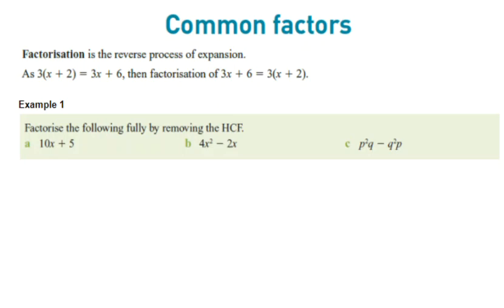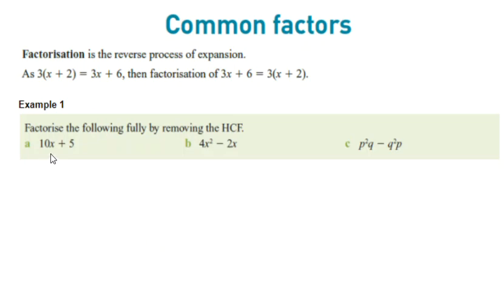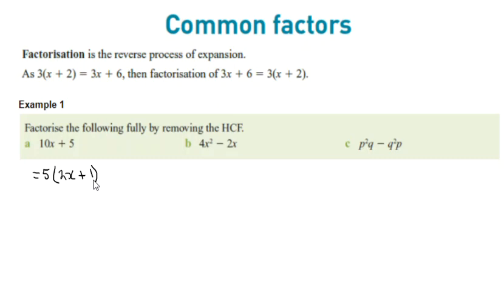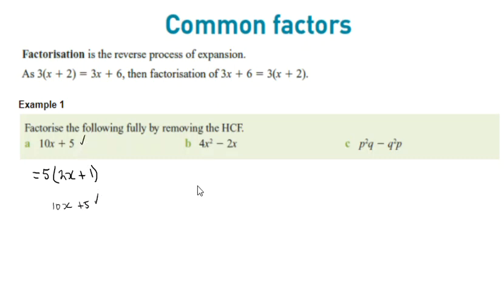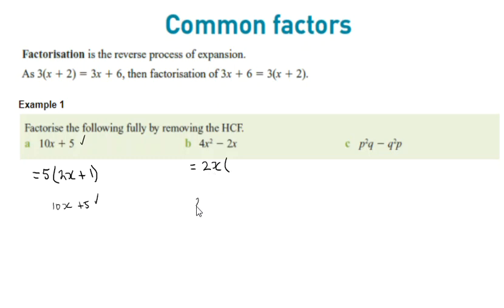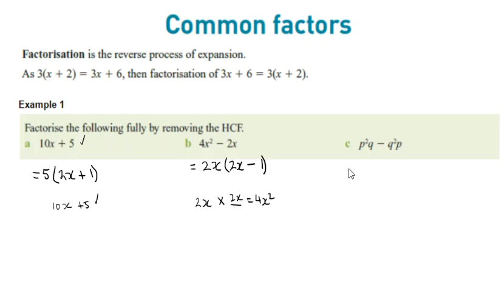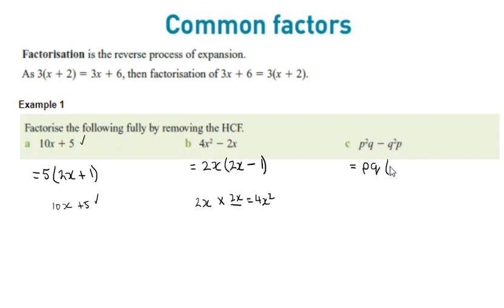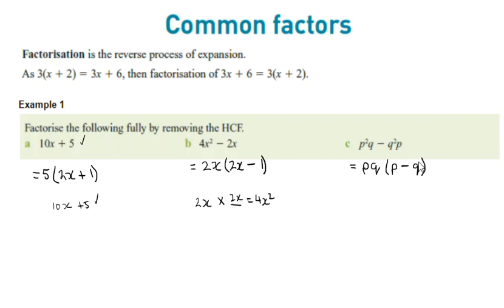Lesson 6 Common Factors Example 1